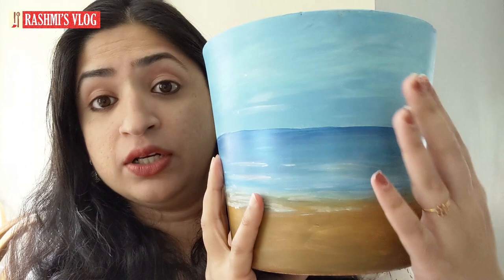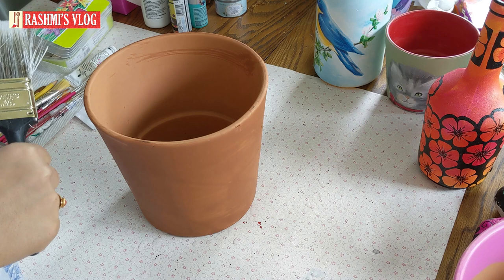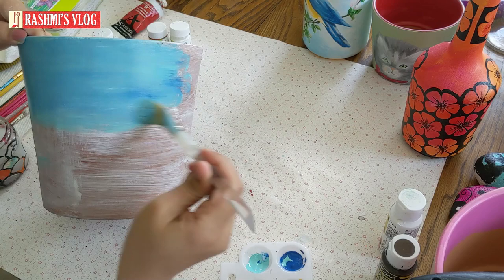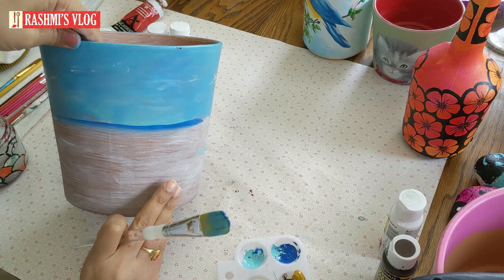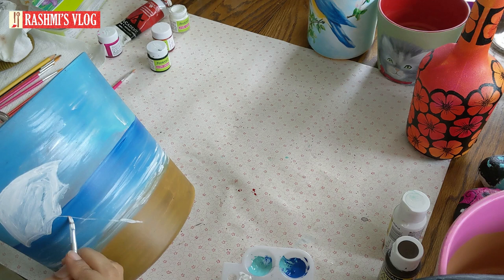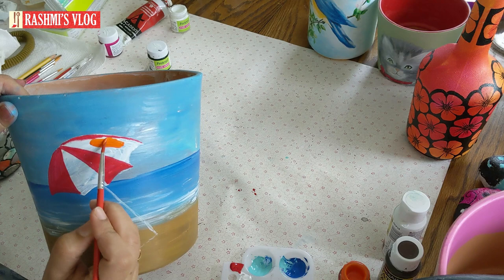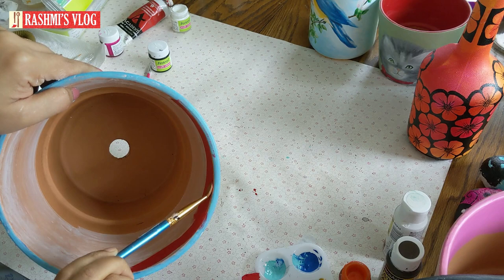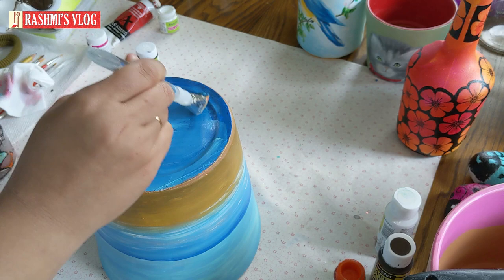Pot Painting - Terracotta - Beach (English)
Hi my friends! Terracotta pot painting is a very simple creative art which can be used indoor as well as outdoors. It gives your garden or patio a different outlook. Its perfect gift for your loved ones. Who doesn't like a gift made with LOVE!!

If you like to connect with other creative minds you can always upload photos of your artwork @

I always prepare my art surface(bottle, terracotta, Canvas etc) with gesso before applying colors. At the end when the paint is dry (wait atleast 24hrs) I seal my art with varnish.

Acrylic colors can be of any brand. I use deco art' patio outdoor paint and Winsor and Newton colors.
Gesso used is Artist' loft/Grumbacher
Varnish used is Americana soft touch varnish

Hope you enjoyed painting!!
Love, Rashmi